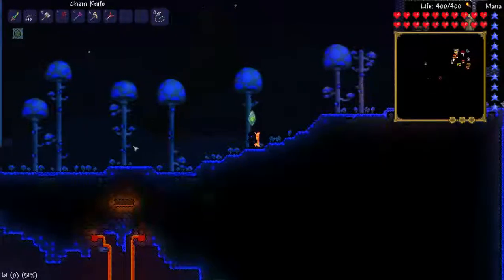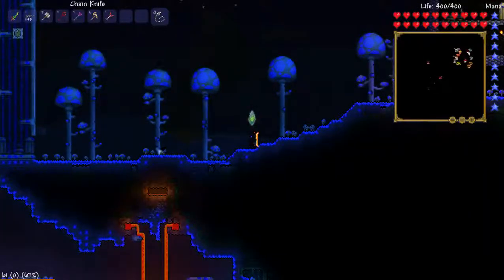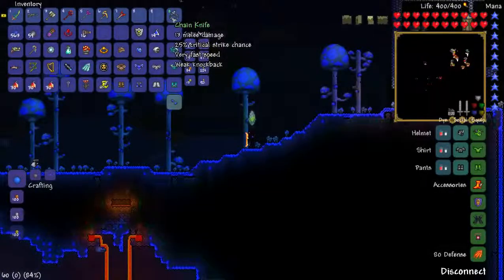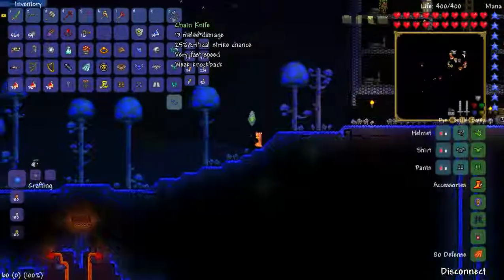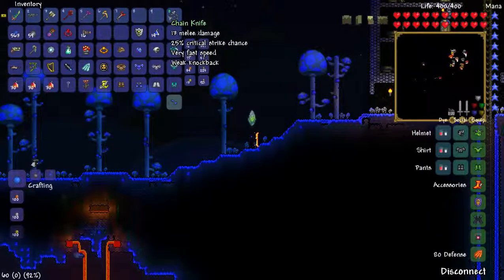Chain knife Terraria 1.2 tutorials